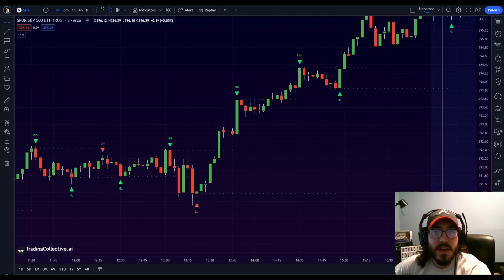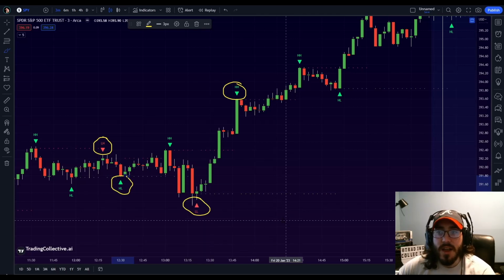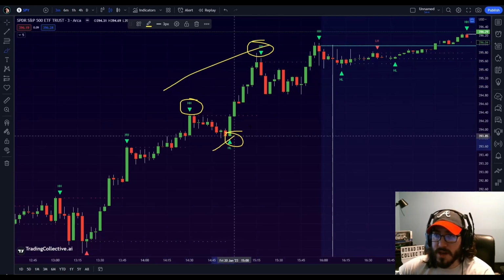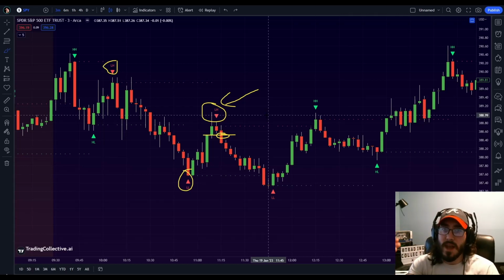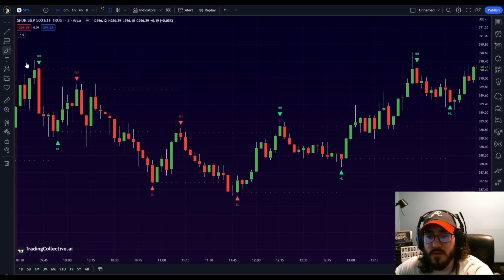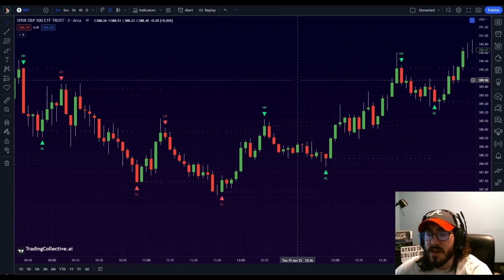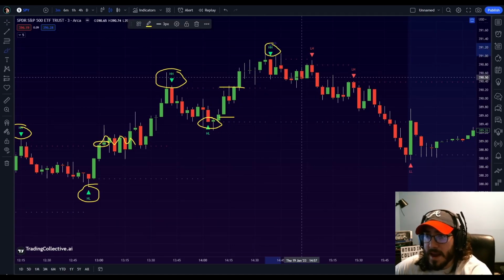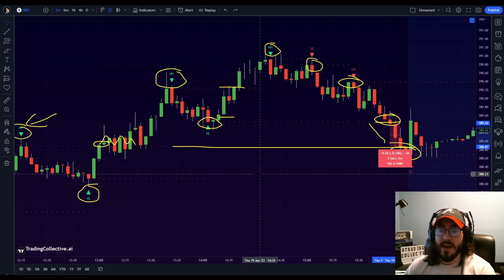Master Market Structure in Under 10 Minutes: Unlock Powerful Trading Strategies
In this video, learn how to identify and trade based on market structure. Discover the power of understanding different market types and how it can give you an edge in your trading strategy. We also introduce the USR Indicator, a powerful tool for analyzing market structure. Sign up for a FREE 7 day trial on our website to see the indicator in action. Don't miss out on this valuable information for traders of all levels.

Live Trading in our Discord every M-F (9am-4pm)